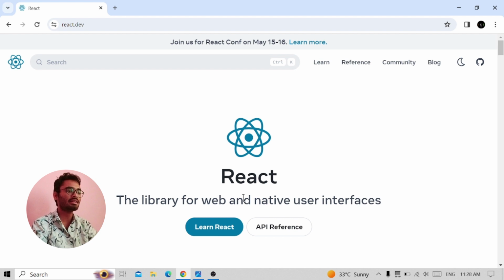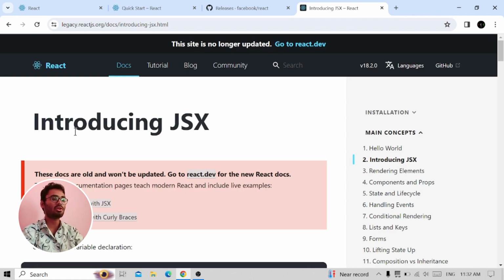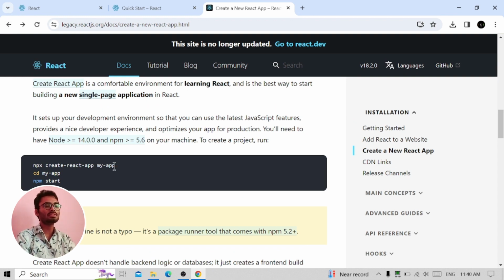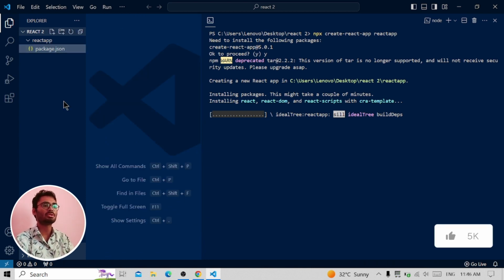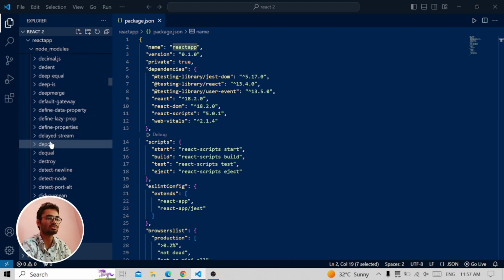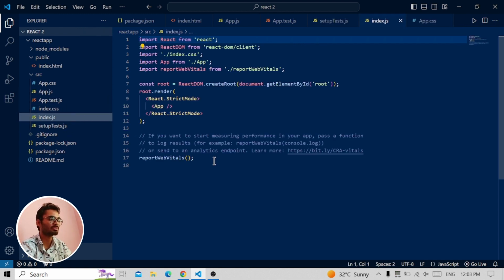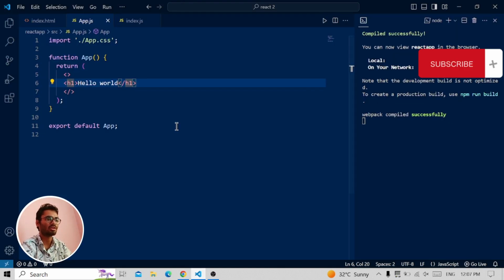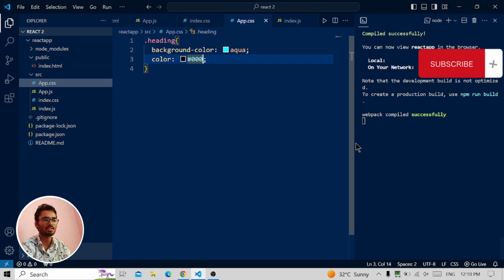ReactJs tutorial? create first react webapp. Install React & Node. History of React.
Video covers all the following topics.
    What is react?
    History of react?
    Step by step installation of nodejs.
    Errors faced by installing react.
    What is npm & npx?
    Step by step installation of react.
    Explained folder stucture of react.
    Finally create a small react webapp.